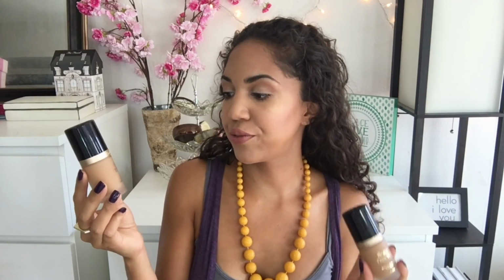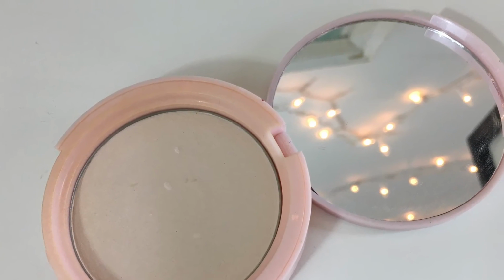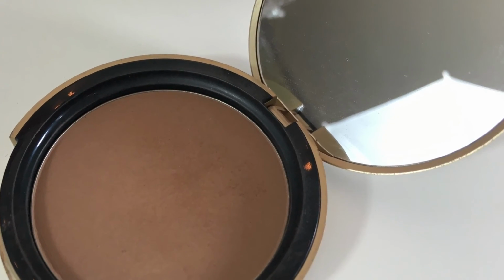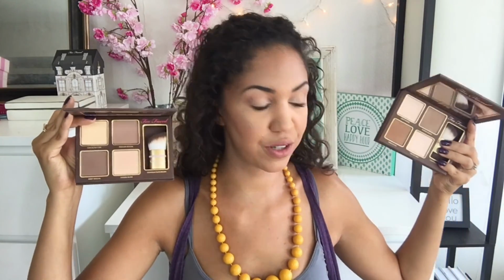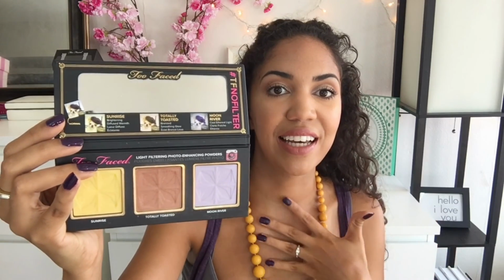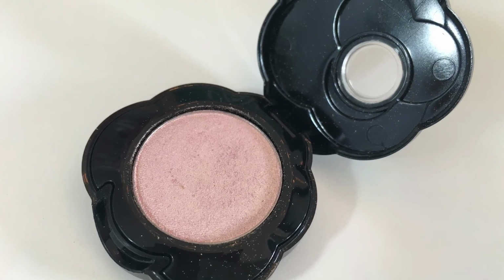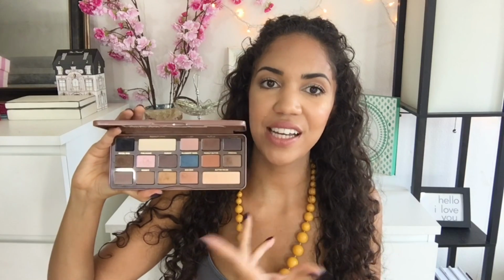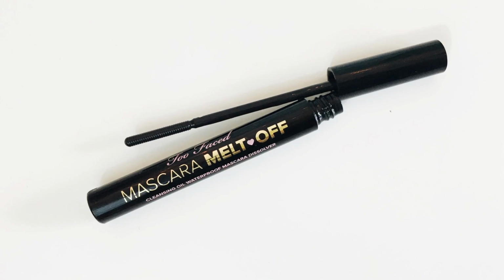Best and Worst of Too Faced Cosmetics - My Too Faced Collection!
Hello everyone! Today I am sharing the best and worst makeup products from the brand Too Faced Cosmetics. Too Faced is one of my favorite cosmetic brand, and I have been wanting to share with you all my Too Faced collection! I hope you all enjoy watching the best and worst of Too Faced Cosmetics! Let me know which product is your favorite in you Too Faced Collection

I LOVE pen-pals, if you send me a card or letter I will definitely write you back!!!

Madison WI
53705

Interested in trying Arbonne, my favorite vegan and cruelty free brand for skincare, nutrition and makeup? Feel free to purchase from my personal Arbonne
Arbonne ID: 21925463

What are you doing all the way down here at the bottom of the description box? Well that’s silly, because when I am fortunate enough to work with brands that I love, I will let you know in the beginning of the video and at the top of the description box! I will always be honest with my opinions and reviews! Because if you’re not honest, what’s the point? :)